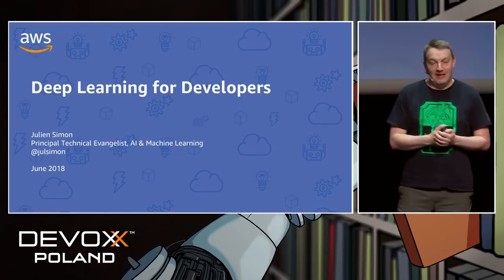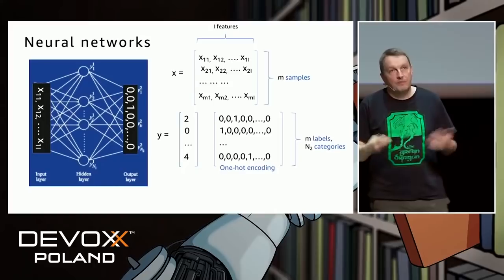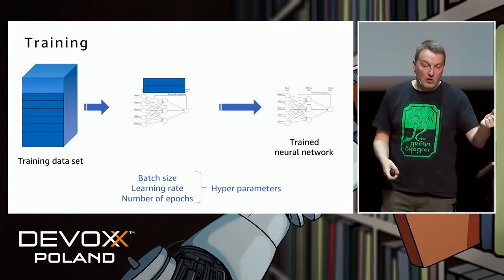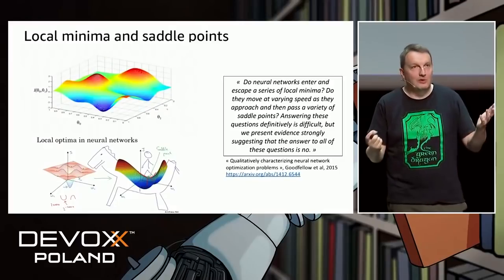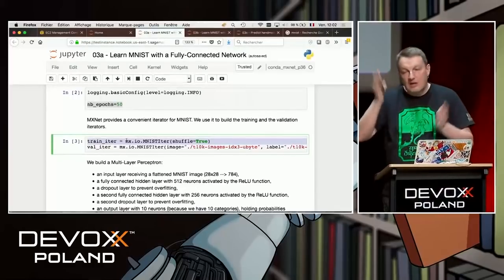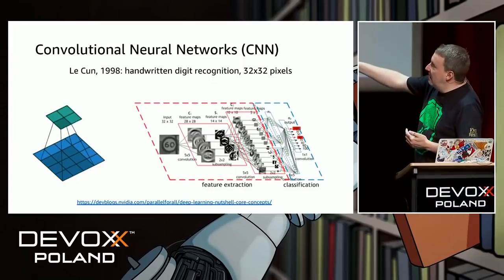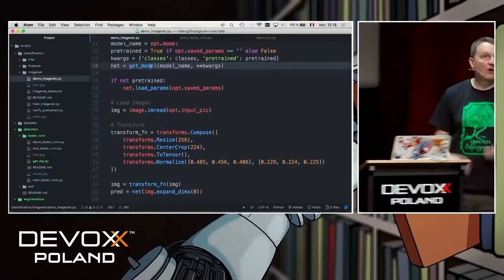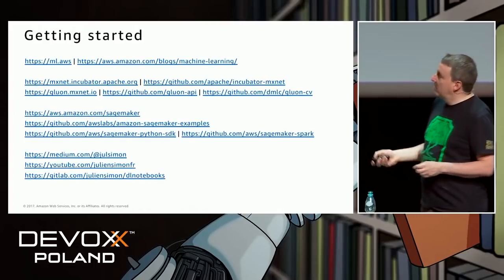Deep Learning for Developers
Deep Learning has become the hottest topic in the IT industry: a week hardly goes by without a new breakthrough. In this talk, we’ll give you a tour of the state of the art: through code-level demos based on Open Source libraries like Apache MXNet or Keras, we’ll demonstrate advanced models based on CNN, GAN and LSTM architectures, which solve complex problems such as image detection, image generation and machine translation.

We’ll also show how to customize models on your own data set and how to use them in your own applications. Last but not least, you’ll learn how to deploy these models in production with just a few lines of code thanks to Amazon SageMaker.

Talk by Julien Simon at Devoxx Poland 2018.

Thanks to Devoxx for giving us permission to post this talk. freeCodeCamp is not associated with this talk. We're just excited to bring more exposure to to it!